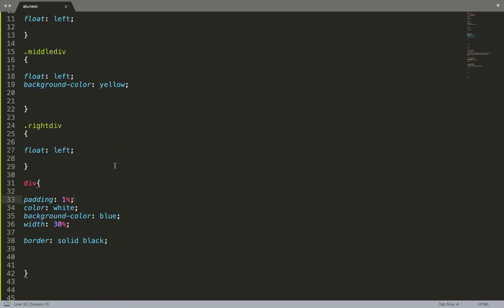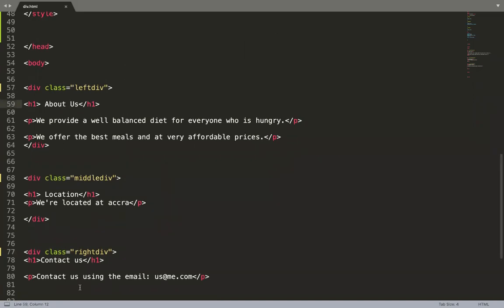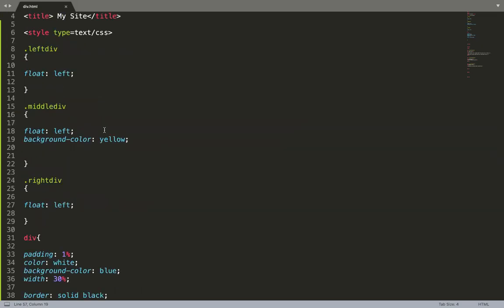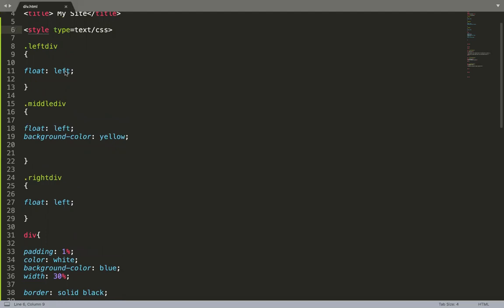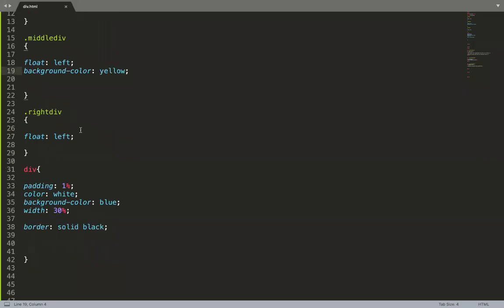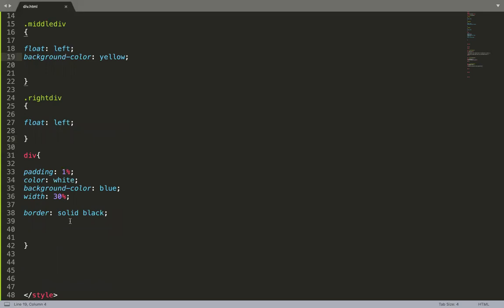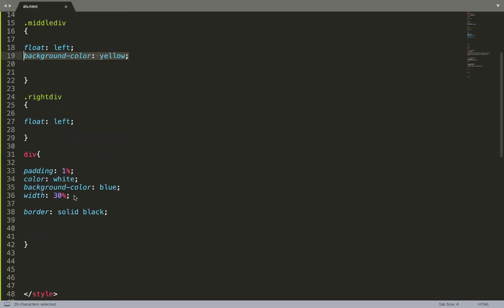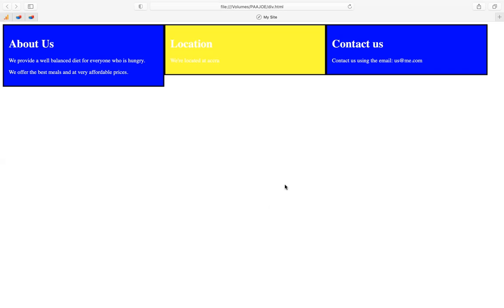HTML Div Part II (Coding Class)